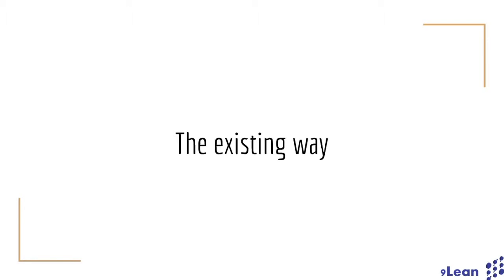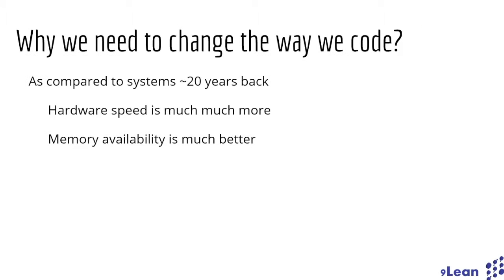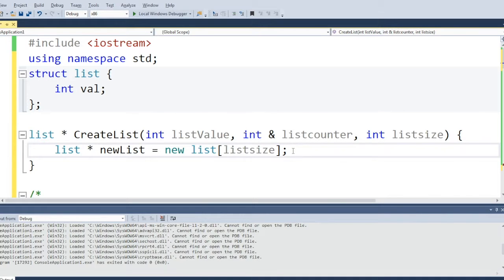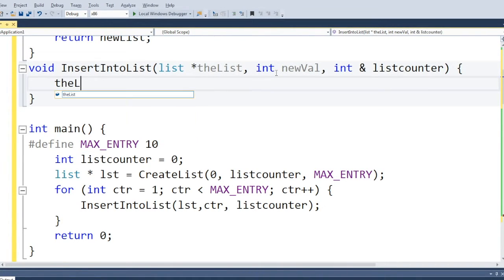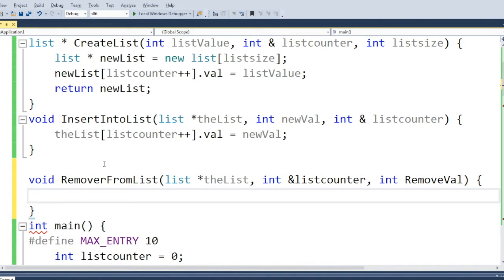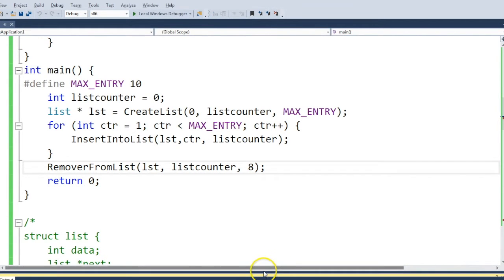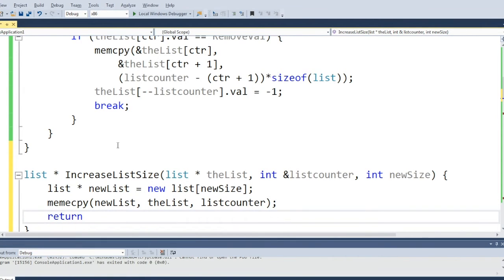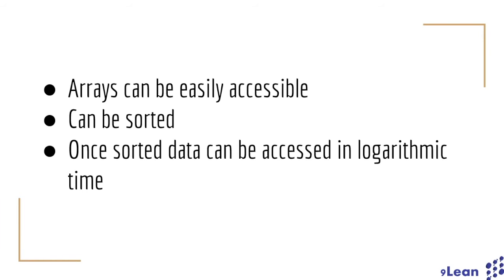Linked List in C C++ - The alternate way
👉 Channel Name changed because of Rebranding Exercise. Social media handles and links are no longer valid

This video blog show how we should write linked list code in C or C++ today as per changethewaywecode initiative. it depicts the new way with a live example of creating linked lists with the help of arrays without using pointers